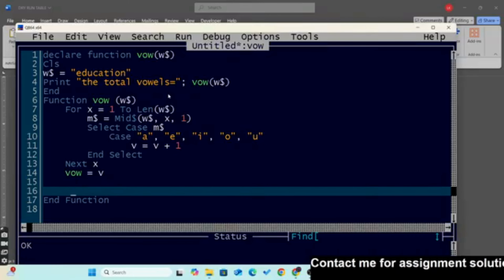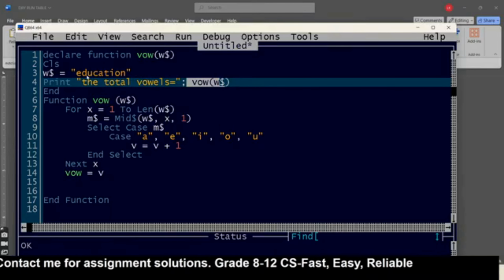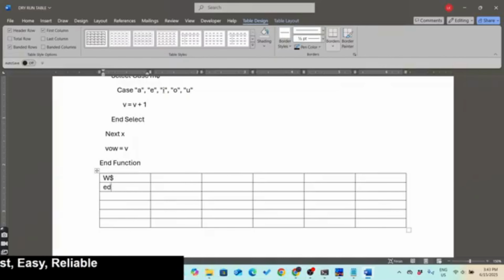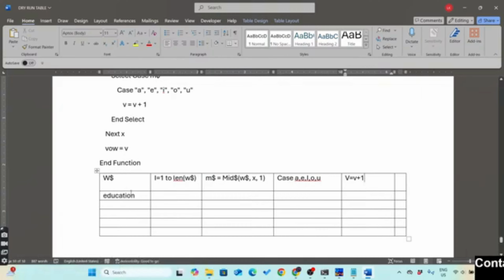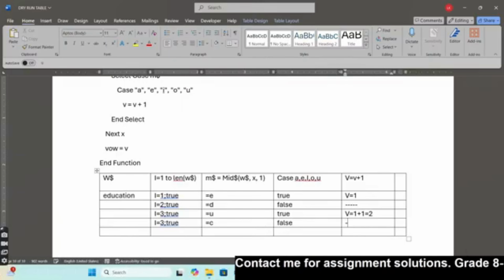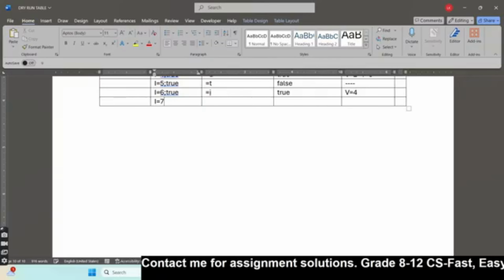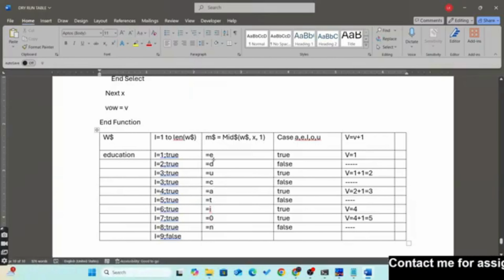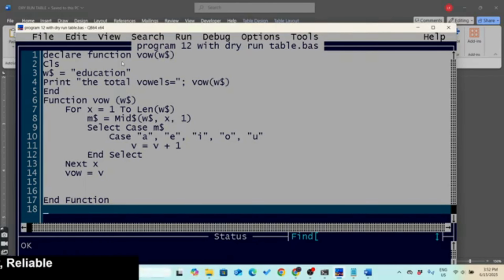SEE QBASIC programming: Function Procedures Examples with dry run table[p-8.7.6]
In this video, we dive deep into QBASIC programming for SEE Computer Science students. Learn the difference between local and global variables inside Sub and Function procedures. We explain concepts clearly with simple examples, helping you understand variable scope and improve your QBASIC skills for exams. Perfect for SEE students and beginners looking to master QBASIC logic!

✅ Perfect for SEE exam preparation
✅ Covers theory + practical examples
✅ Simple explanation for better understanding

Function procedure:
In QBASIC, Function  is the type of modular programming techniques. They help divide a big program into smaller, manageable parts.
A Function is a reusable block of code that performs a specific task and returns a value.

Example programs and explanation
1.
DECLARE FUNCTION Square (N)
CLS
INPUT "Enter a number: ", N
PRINT "Square = "; Square(N)
END

FUNCTION Square (N)
    Square = N * N
END FUNCTION

Example 2:

DECLARE FUNCTION Factorial(N)
CLS
PRINT "Factorial = "; Factorial(3)
END

FUNCTION Factorial(N)
    F = 1
    FOR I = 1 TO N
        F = F * I
    NEXT I
    Factorial = F
END FUNCTION
dry run table:
| Step  | N      | I           | F|           Output|
| 1        | 3     | -     | -     |                   |
| 6        | 3     | -     | 6     | **Factorial = 6** |

Example 3:
DECLARE FUNCTION IsEven(N)
CLS

IF IsEven(N) = 1 THEN
    PRINT "Even number"
ELSE
    PRINT "Odd number"
END IF
END

FUNCTION IsEven(N)
    IF N MOD 2 = 0 THEN
        IsEven = 1
    ELSE
        IsEven = 0
    END IF
END FUNCTION